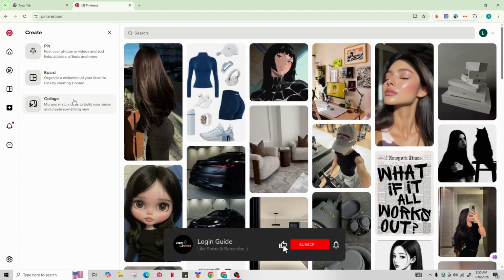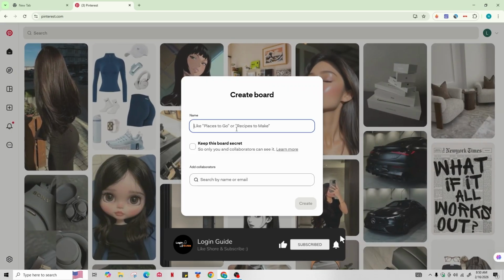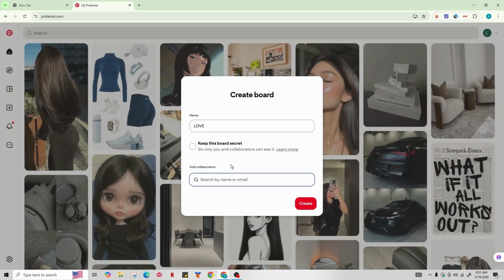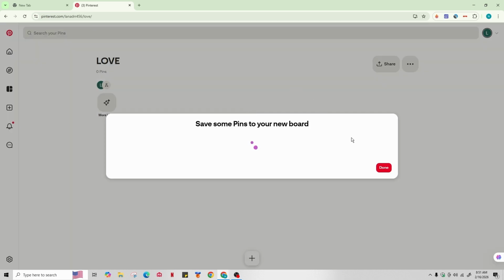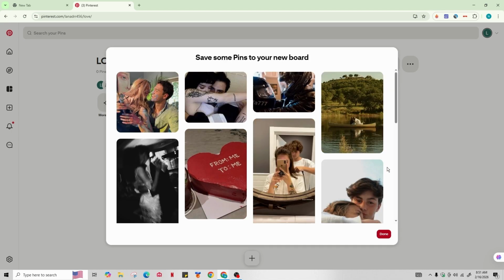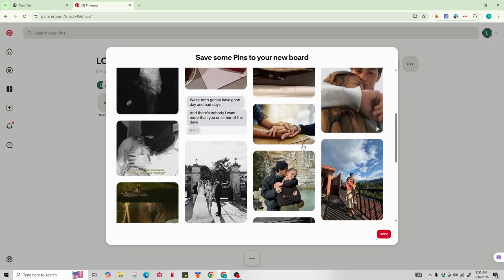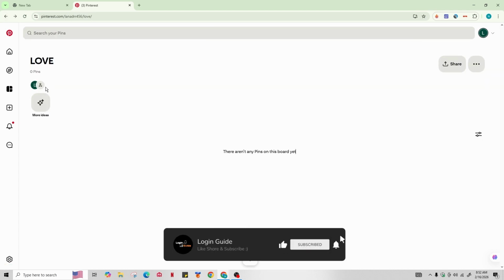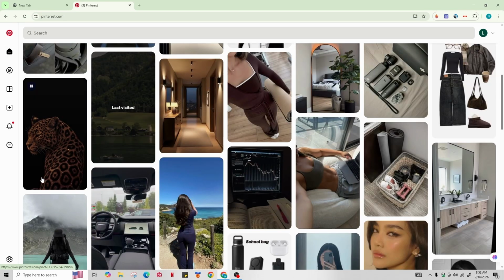How to Make Board on Pinterest 2026 (Quick & Easy)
Want to organize your ideas and inspirations on Pinterest? 📌✨ This quick and easy 2026 guide will show you exactly how to create and manage boards on Pinterest so you can save, organize, and share your favorite pins effortlessly.

What You’ll Learn in This Video:
✅ How to create a new Pinterest board (step by step)
✅ How to edit board name, description, and privacy settings
✅ How to add pins and organize sections inside boards
✅ Tips to optimize Pinterest boards for better reach in 2026

Whether you’re using Pinterest for personal inspiration, business marketing, or content creation, this tutorial will help you build and manage boards like a pro.

📌 Chapters:
⏱ 0:00 - Introduction
⏱ 0:10 - How To Make Board on Pinterest (Step by Step)